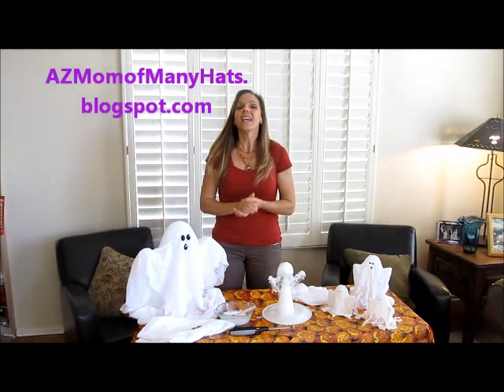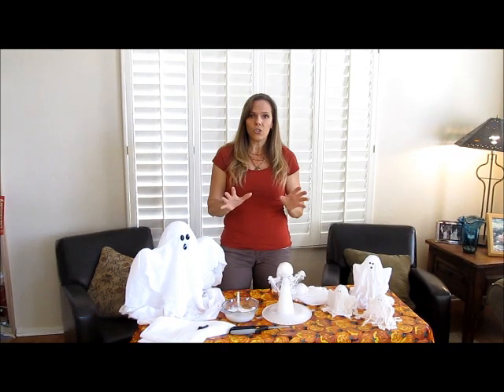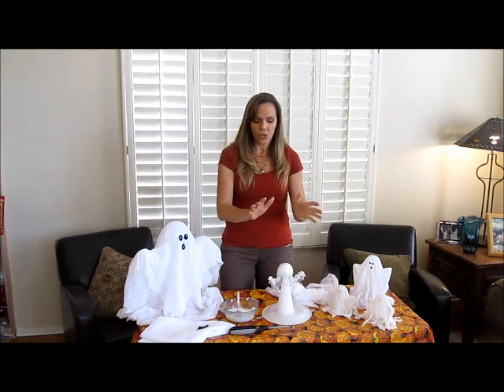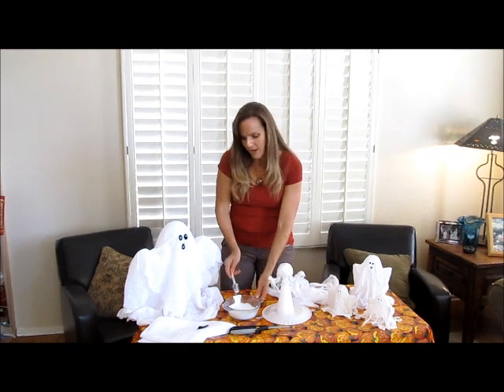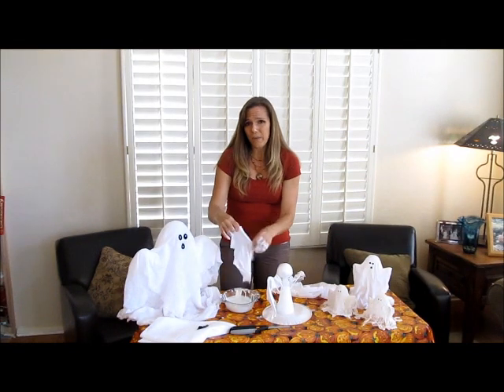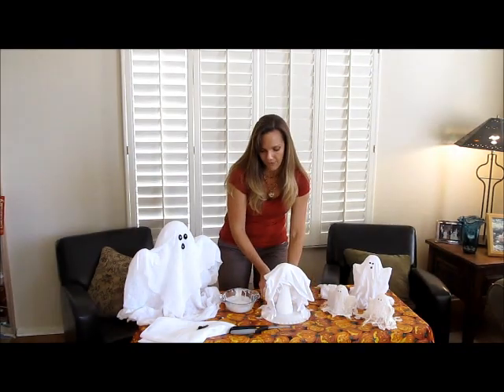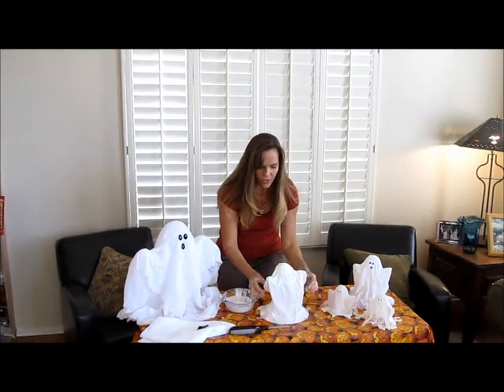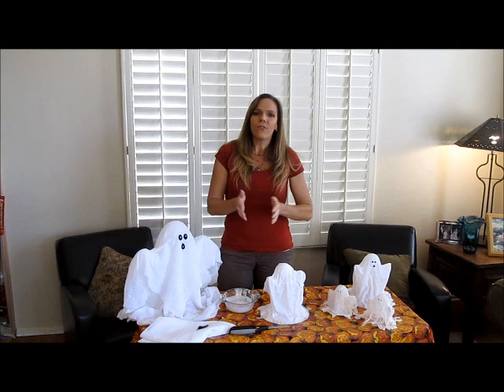DIY Spooky AND Adorable Halloween Ghosts!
Mom of Many Hats Angie Mozilo demonstrates a fun and easy Halloween Ghost project using easy to find materials.